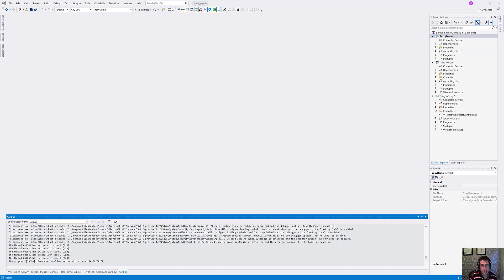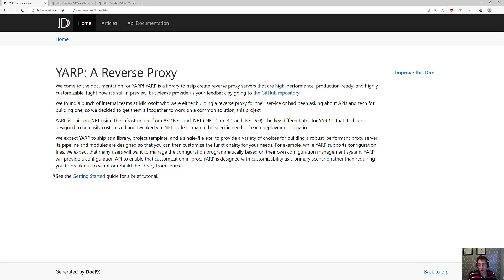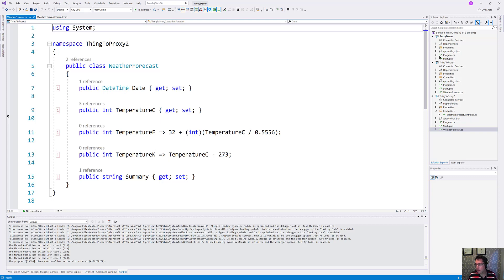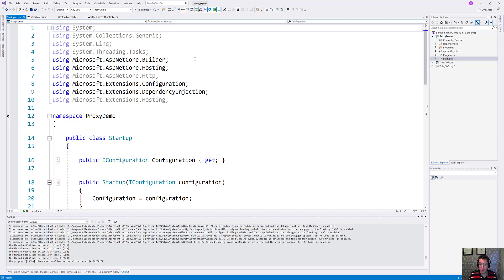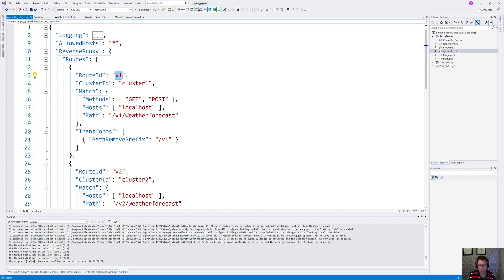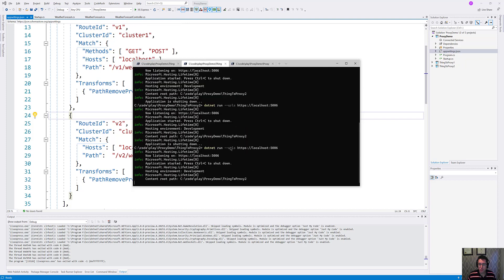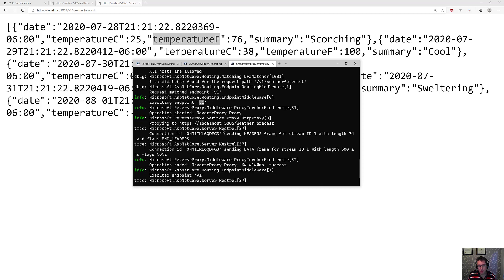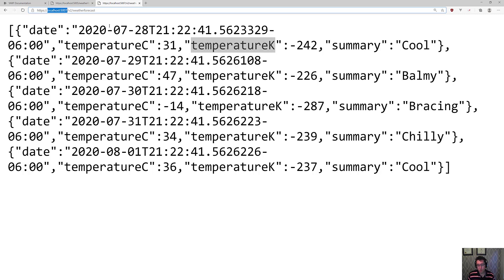#175: YARP!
YARP, not to be confused with YARR which is what a pirate says, is a managed reverse proxy that provides some interesting functionality for ASP.NET Core applications or really any web application. In this episode we scratch the surface of what YARP is.